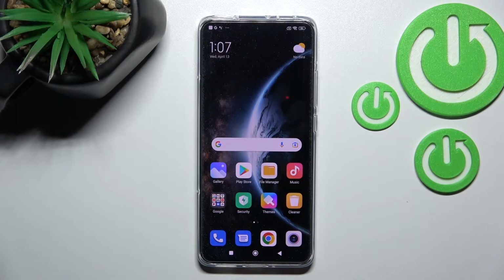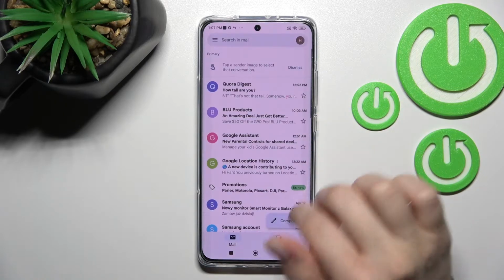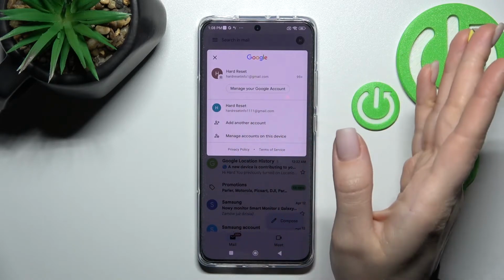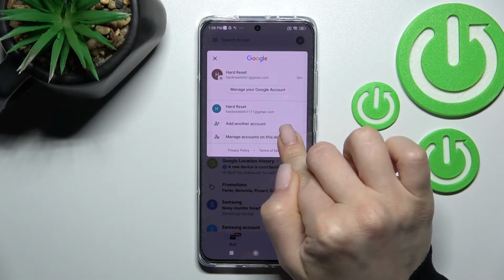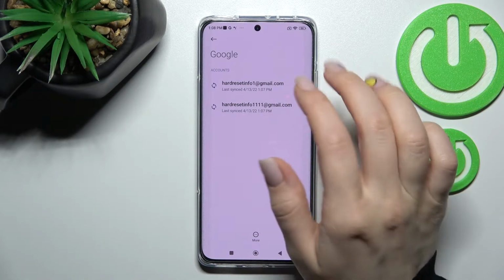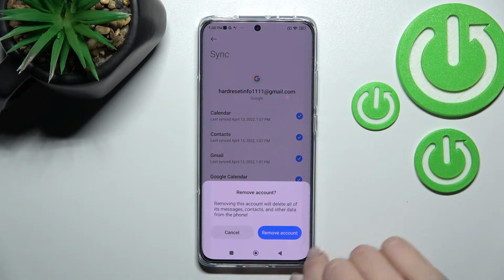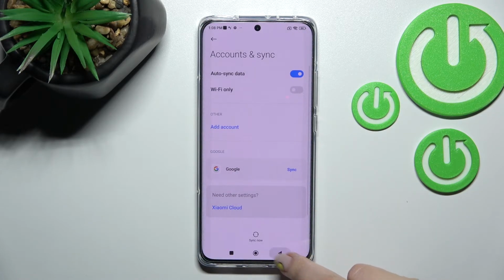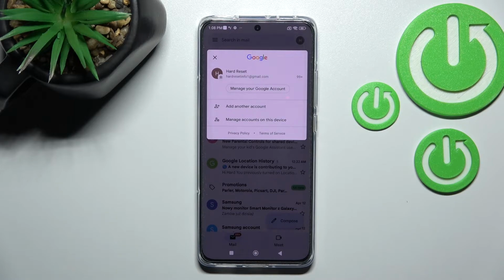How to Sign Out from Gmail Account on Xiaomi 12 - Logout Gmail Account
Find out more about singing out from Gmail on Xiaomi 12:
Hello Users. You will learn how to sign out of your Gmail account on the Xiaomi 12 in this short video. To do that, we will find the manage accounts section and remove the Google Account. Wishing you the best. If you want to know more about your Xiaomi 12, visit our YouTube channel.

How to sign out from Google Account on Xiaomi 12? How to log out from Gmail on Xiaomi 12? How to remove a google account in Xiaomi 12? How to manage google accounts on Xiaomi 12?